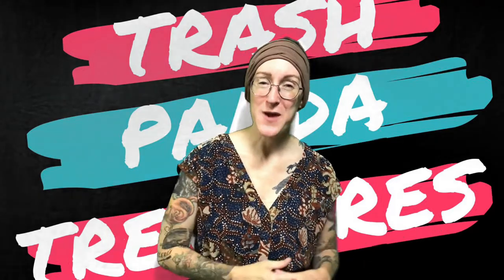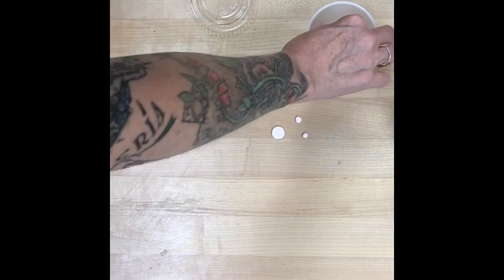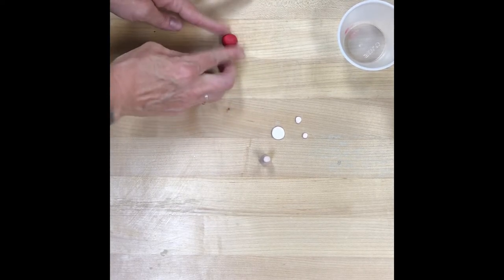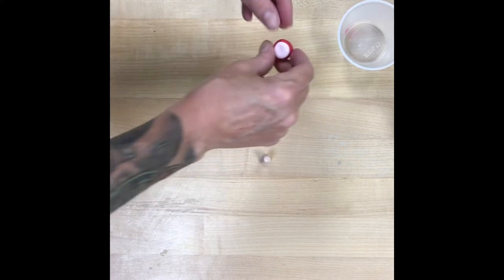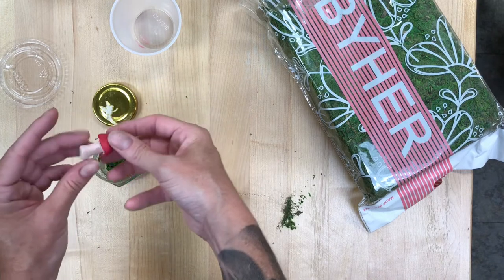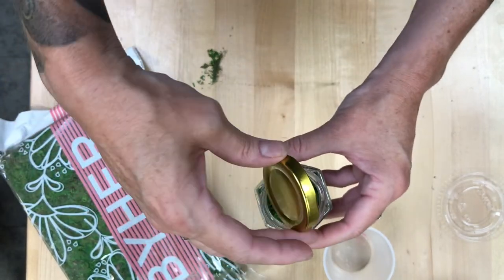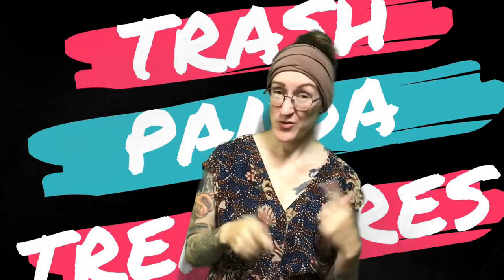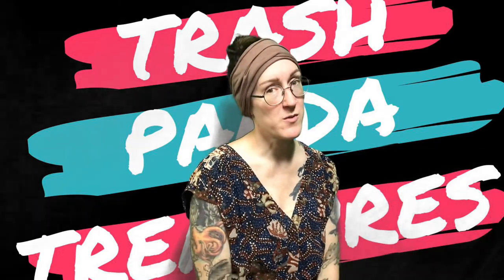Trash Panda Treasures: Mushroom Fairy Jar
Put everything in your subscription box together to create a magical fairy jar!